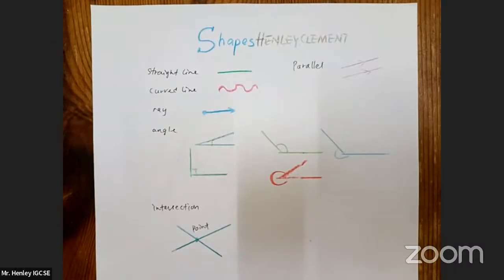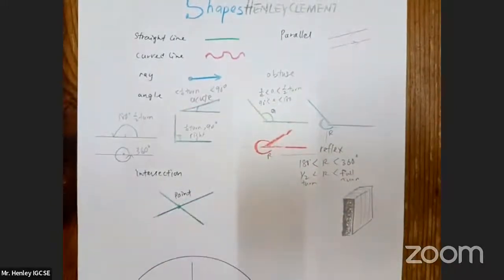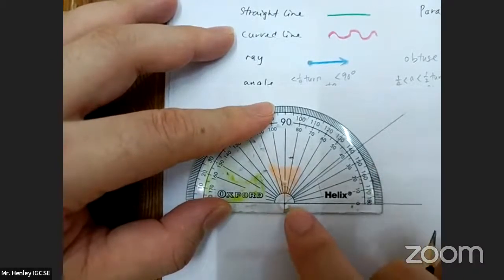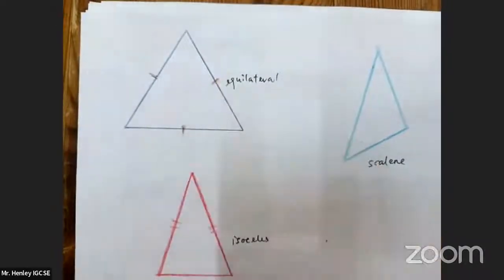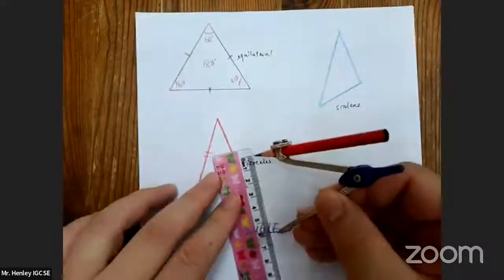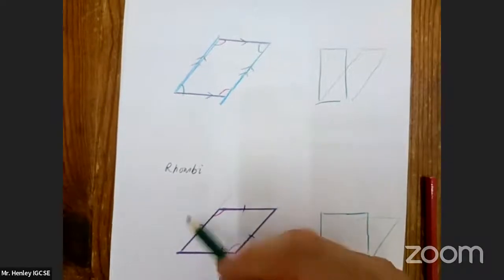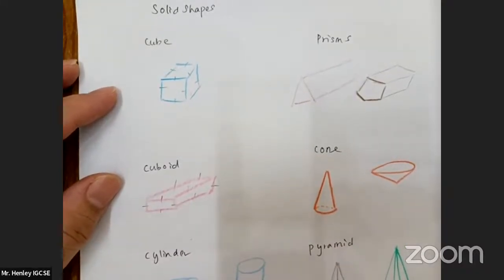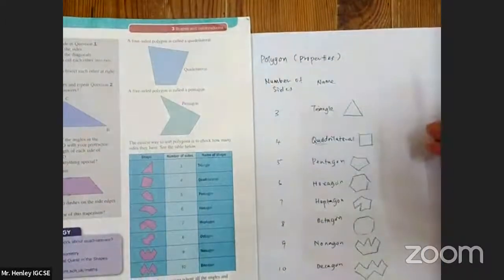Year 7 Math class (Week 4)